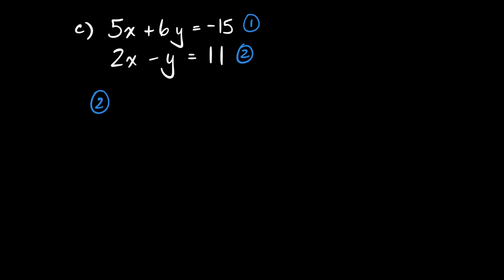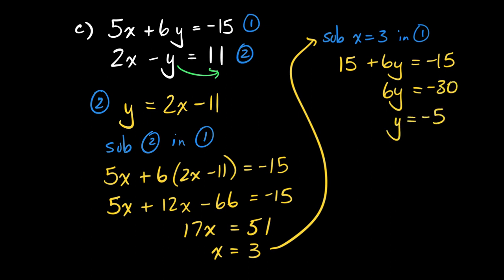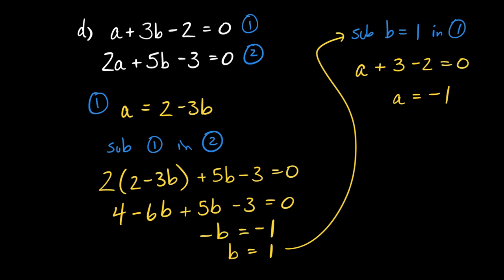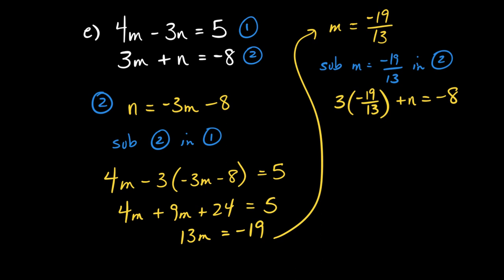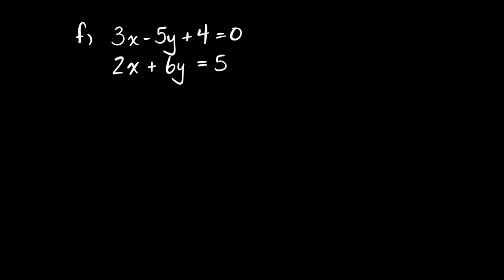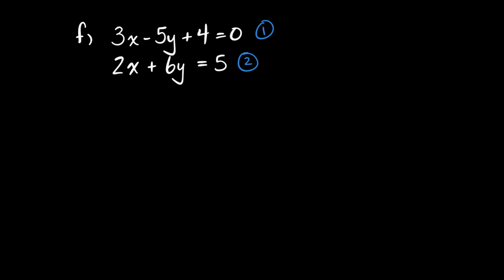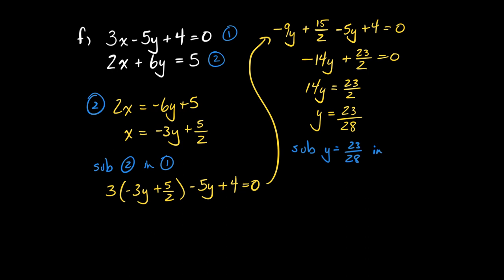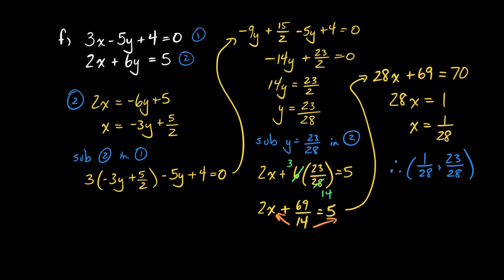24 Substitution clip 3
This clips gives you the opportunity to get some practice and then see full solutions for solving systems using Substitution.  I hope this clip helps!